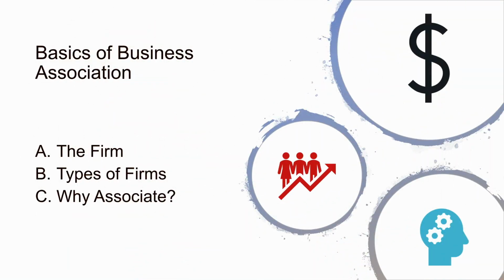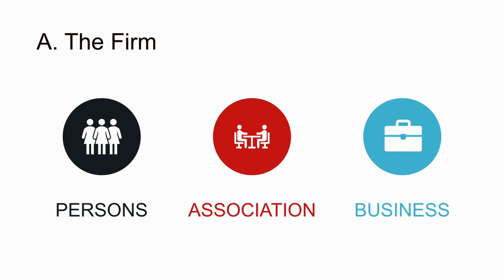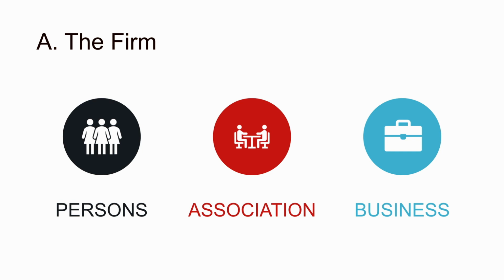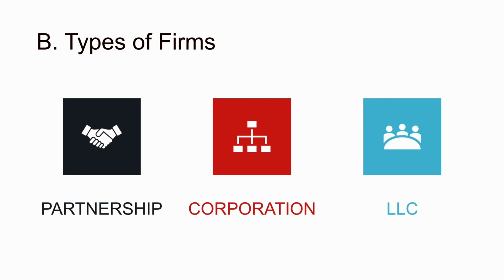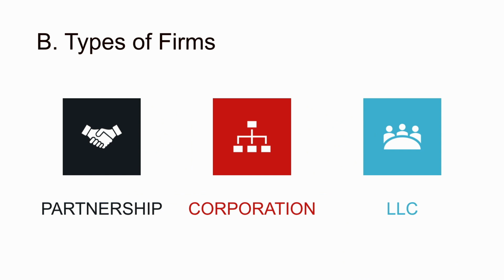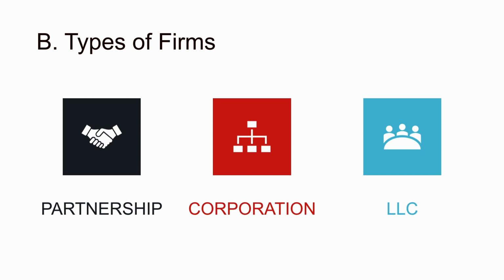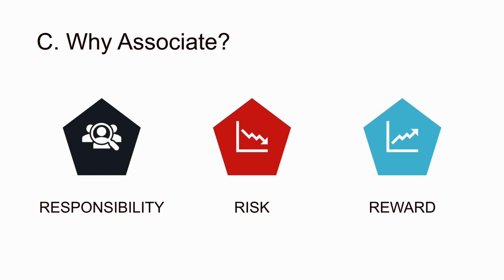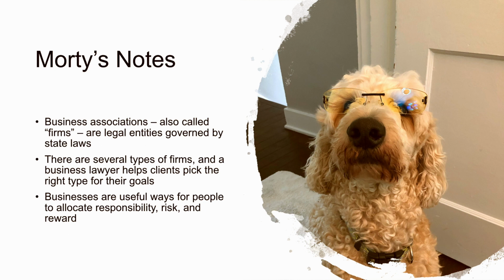Basics of Business Associations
Business Associations, or "firms," are legal organizations that people can use to associate for profit. This video introduces the firm by describing what are business associations generally, what types of business associates are available under American law, and why people would associate in firms.